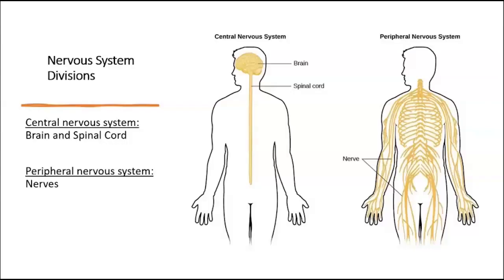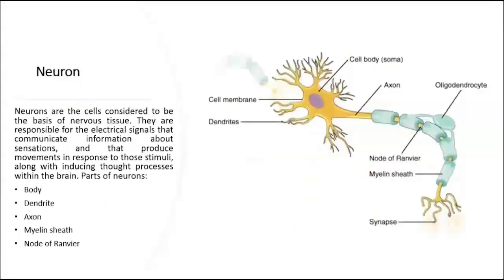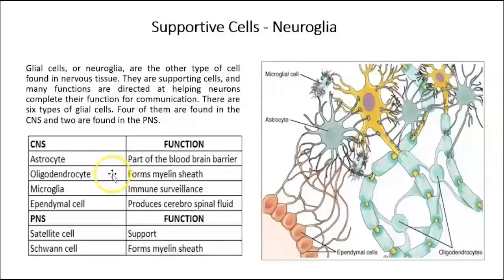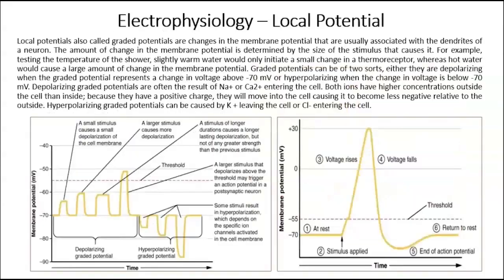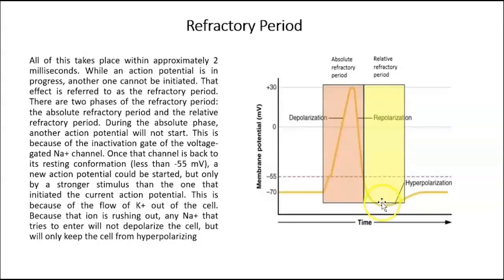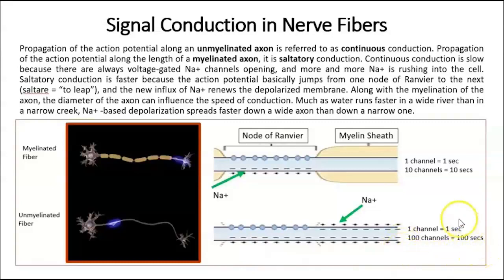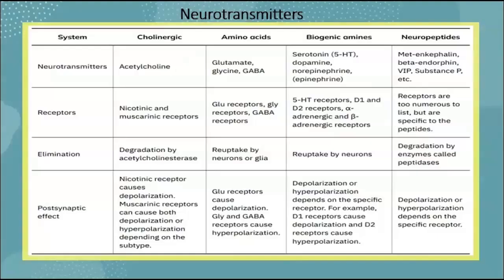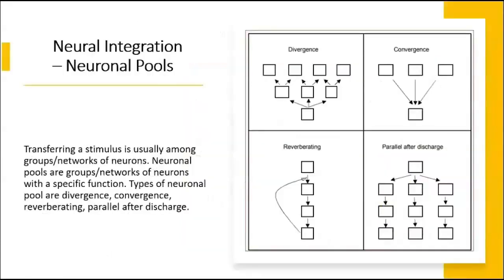LEC V19 Nervous system cells wQ